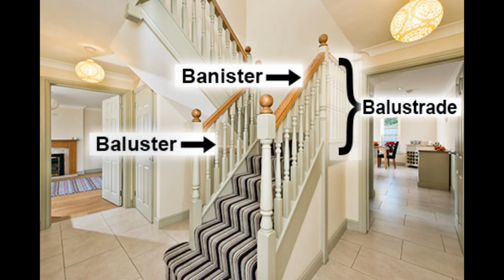How to use the word 'baluster.' What is the Difference Between a Baluster, Balustrade, and Banister?